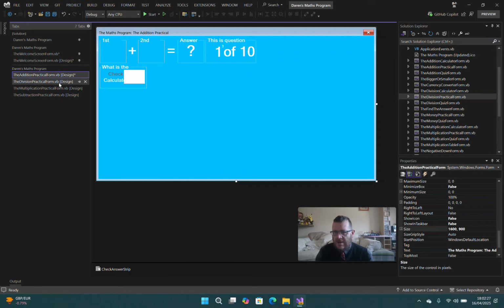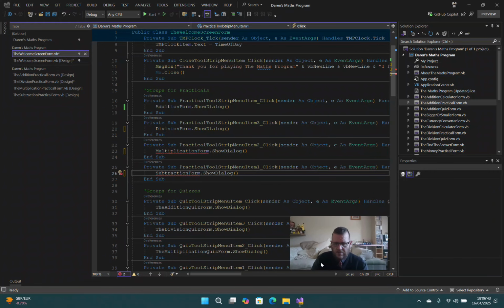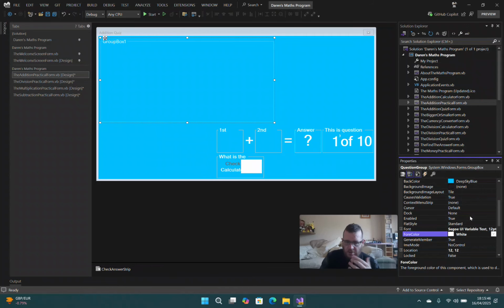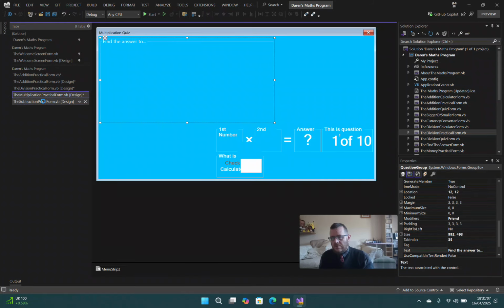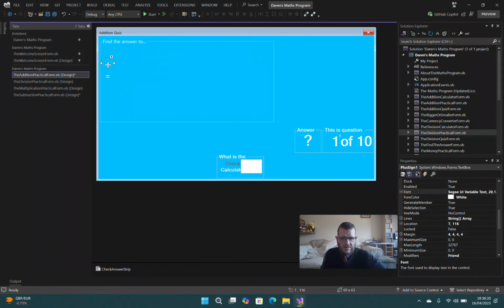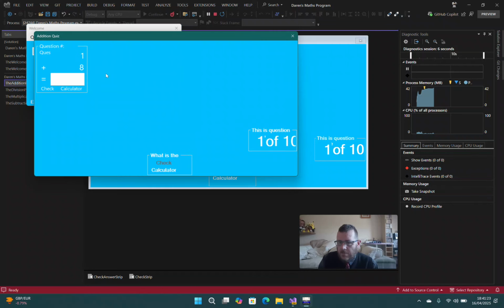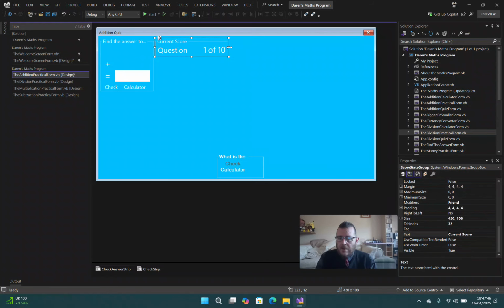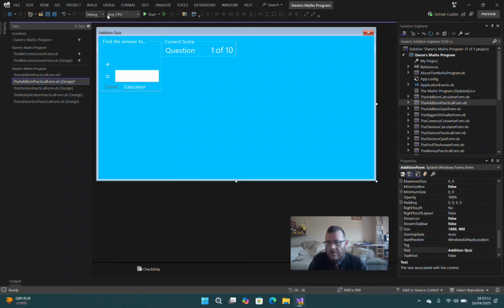Simplifying Addition Quiz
In this video, we're staying with my maths program, and I'm simplifying my addition quiz form by borrowing what I did in my practical, and started again from scratch